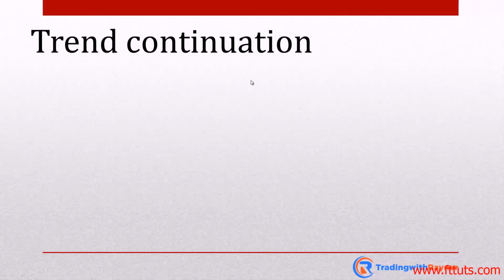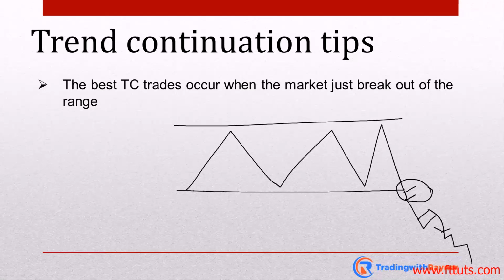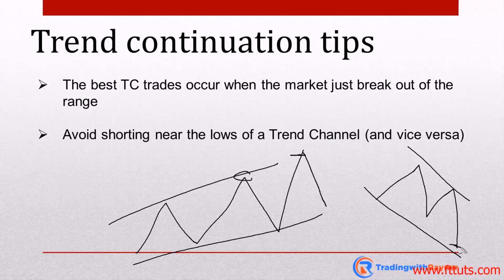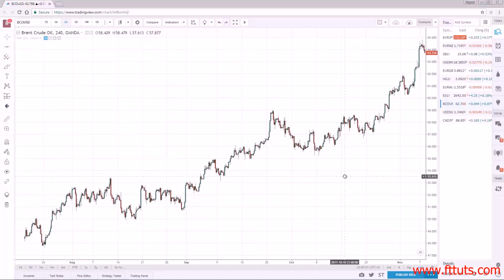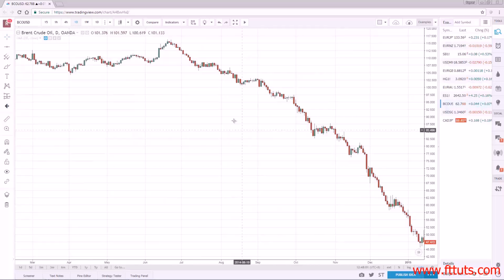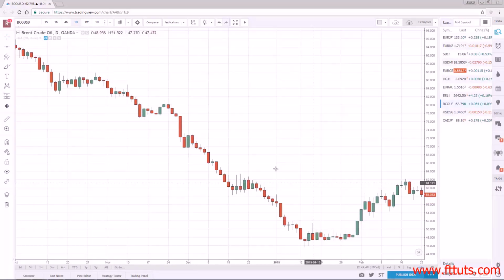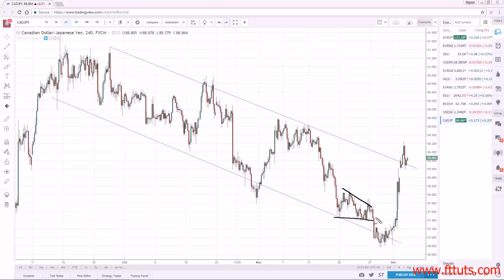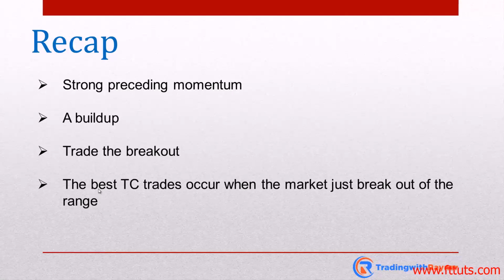Trend Continuation Setup